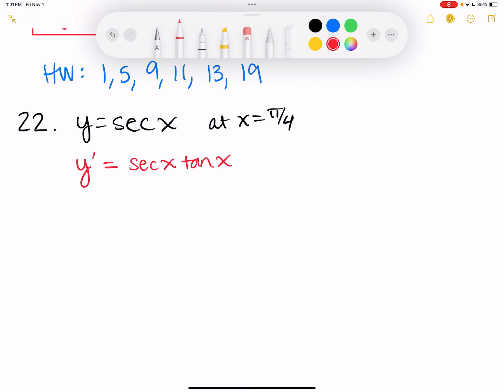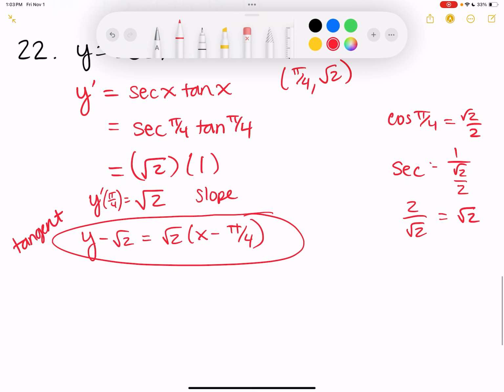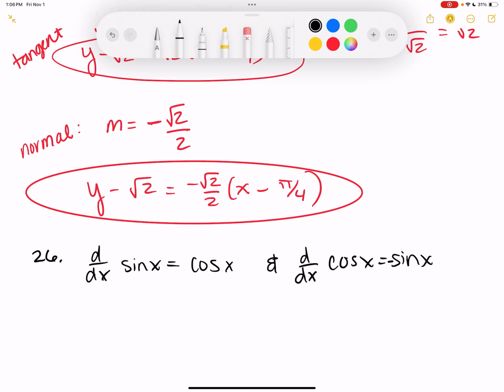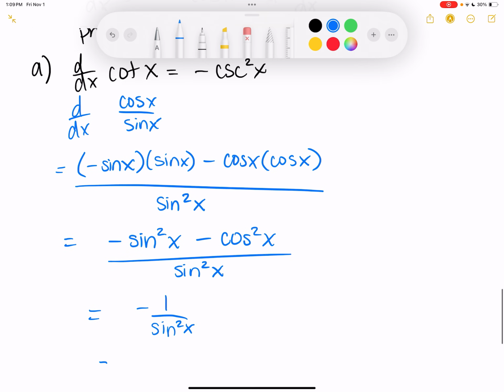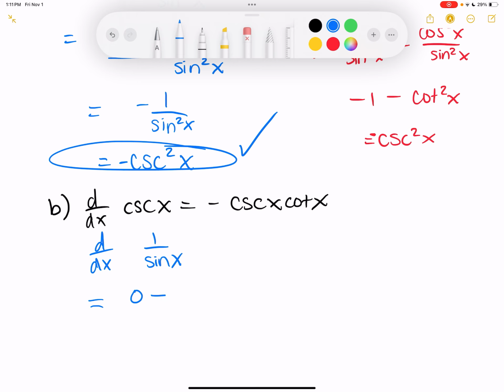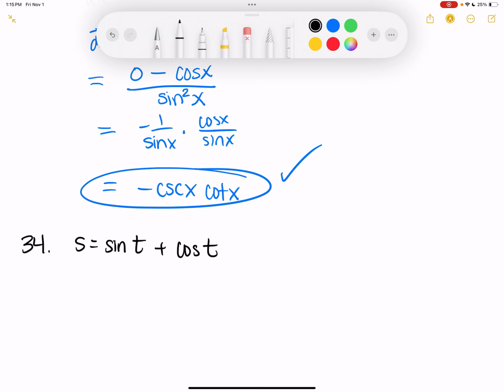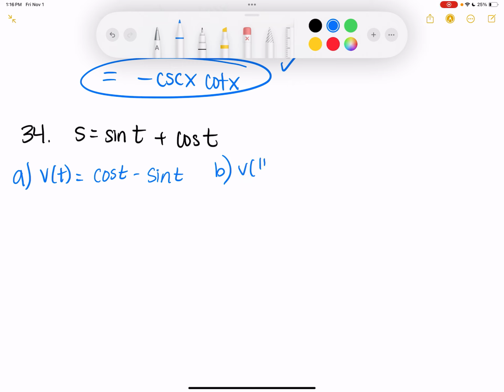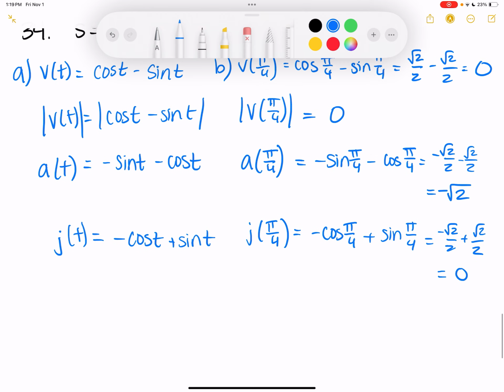AP Calculus 3.5 Derivatives of Trigonometric Functions part 2